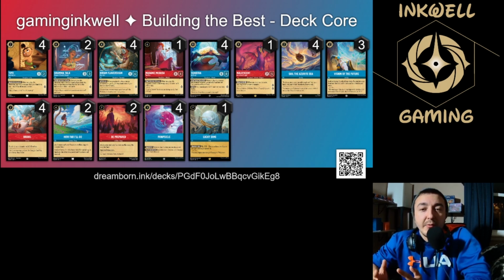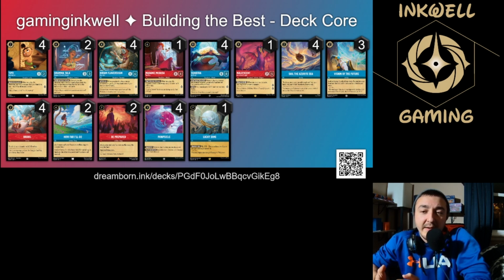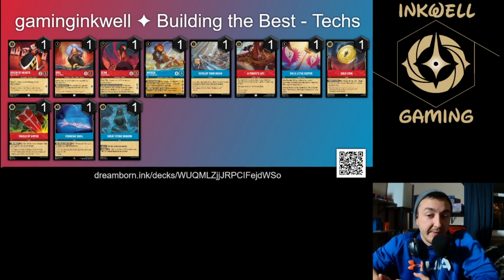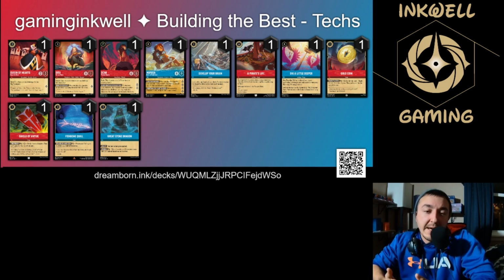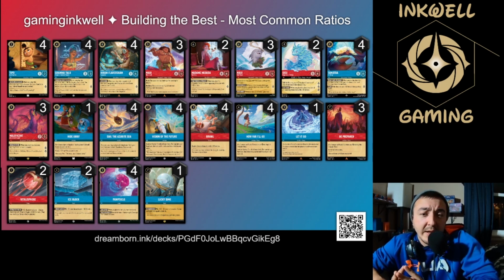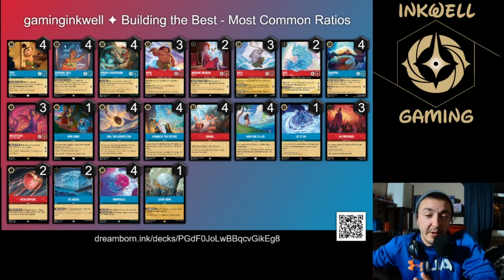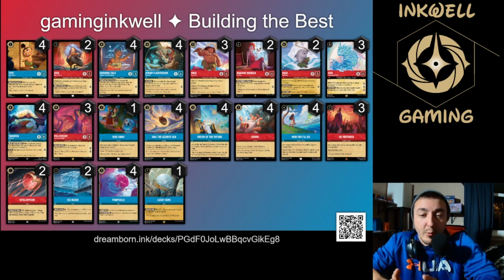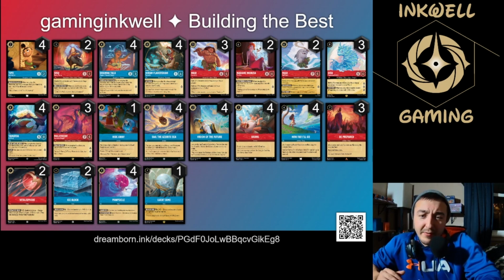Using TOPS to Build Lorcana's BEST Deck! Ruby Sapphire Reigns SUPREME! Disney Lorcana Deck Review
Track what decks are topping this format!

NOW AVAILABLE! - Grimoire Waves Playmat